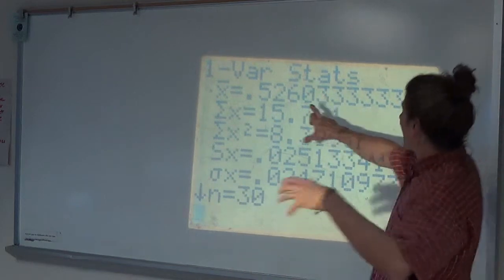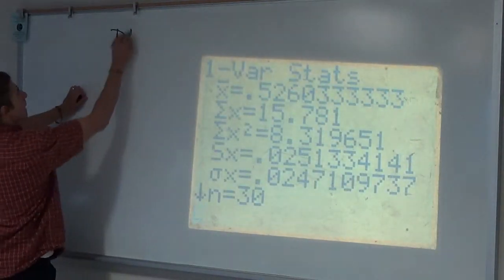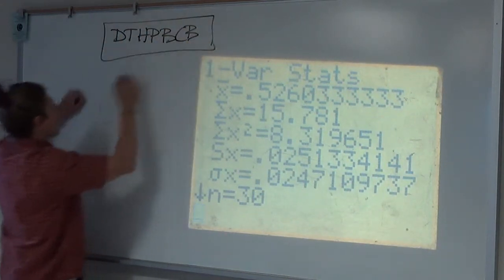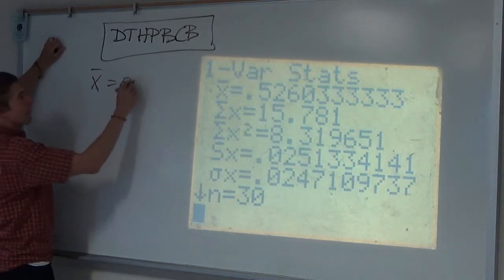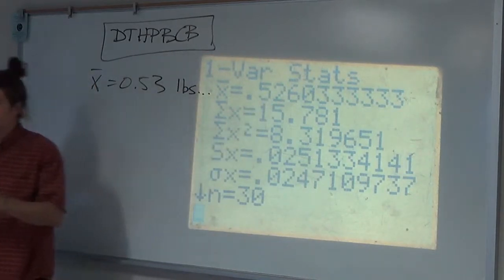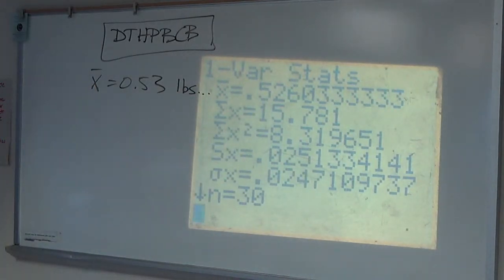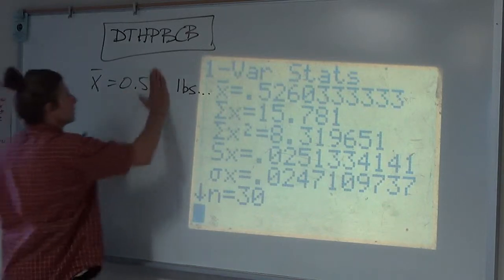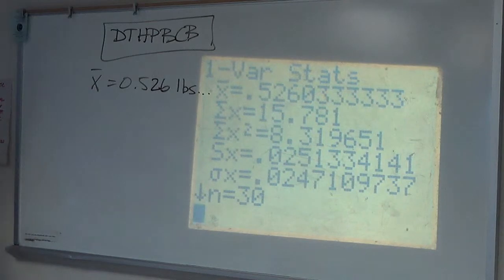4.15.14 (Estimating A Population Mean - part 5)